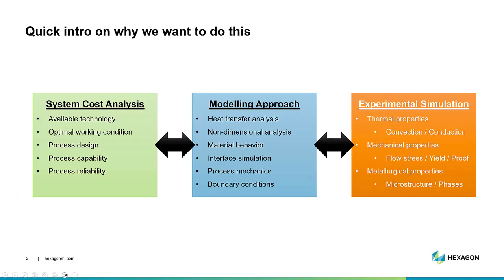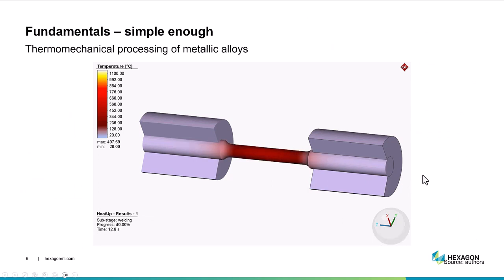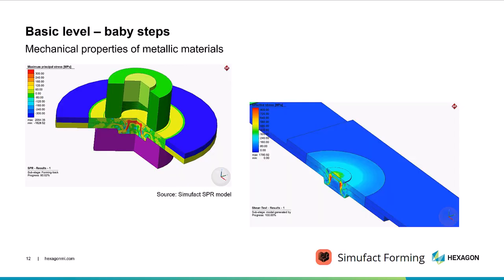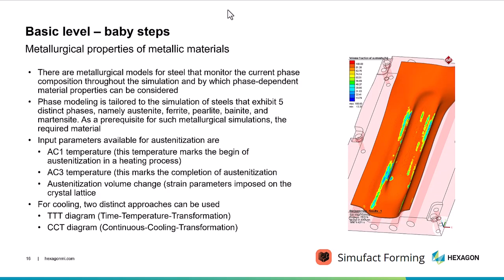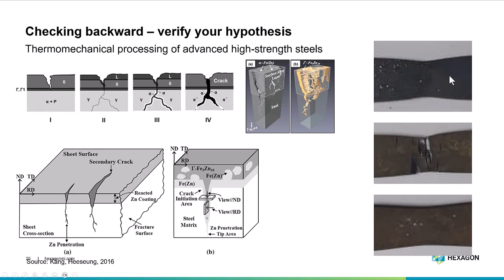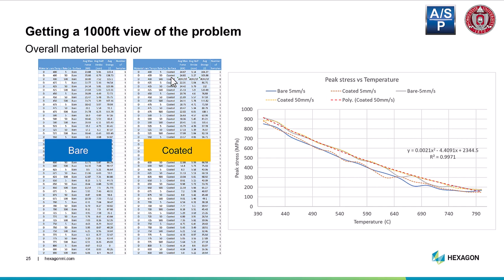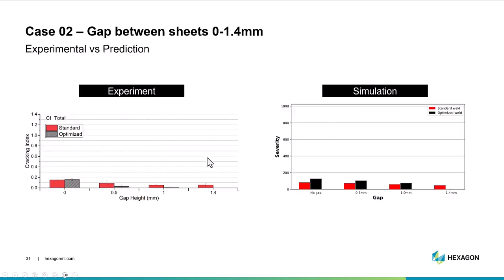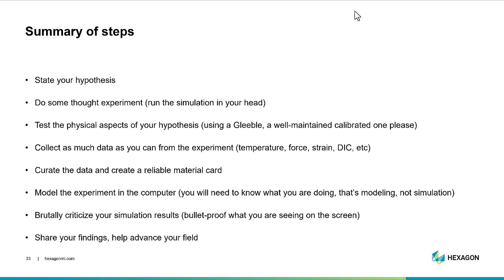Fernando Okigami Episode 53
Physical Testing, Numerical Models and Real Processes: Making the Multi-Scale Connection
Fernando Okigami - Hexagon Manufacturing Intelligence, Virtual Manufacturing and Costing

Abstract: Physical tests performed in Gleeble machines provide powerful insight into specific conditions of materials and processes. Data obtained in such tests can be augmented by leveraging finite-element models to understand further the implications of the thermomechanical process. The true end goal of both physical and numerical representations is to design better products and robust manufacturing processes. In this webinar we will show how to make this multi-scale connection between the various stages and drawing important conclusions from the augmentation process.